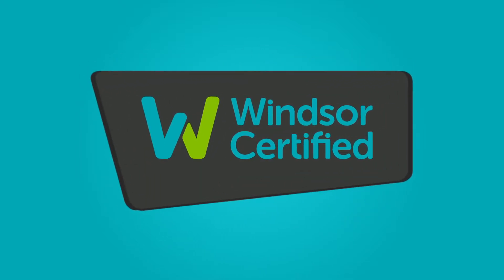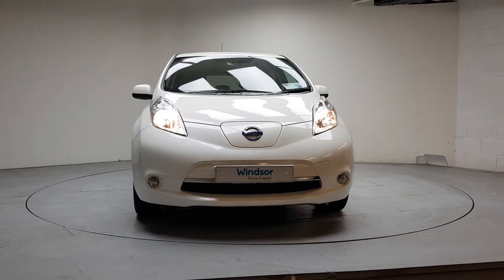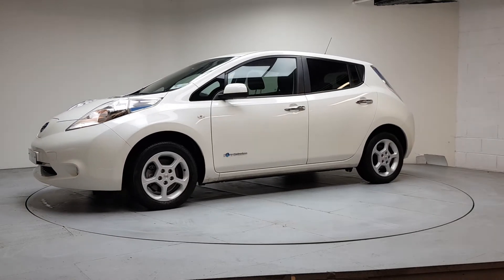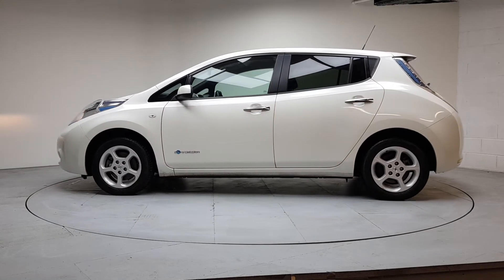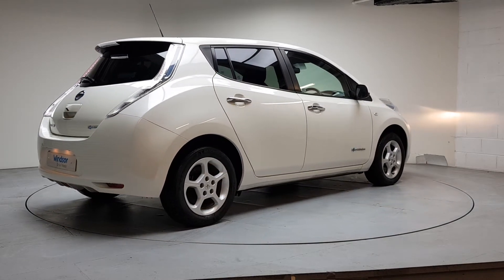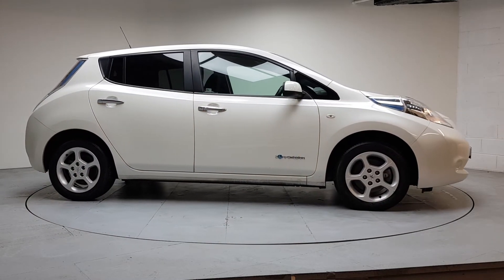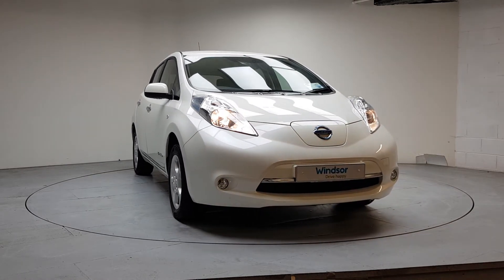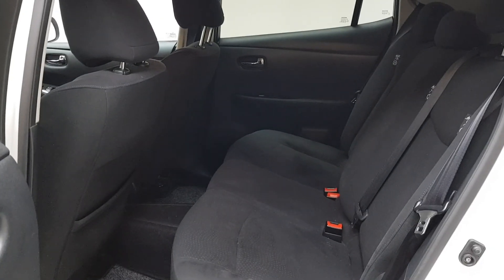181D11725 - 2018 Nissan Leaf EV SV COLD PK 30KW 4DR AU 20,495